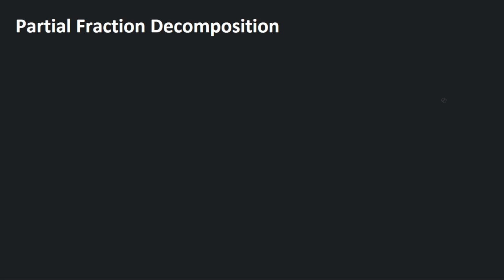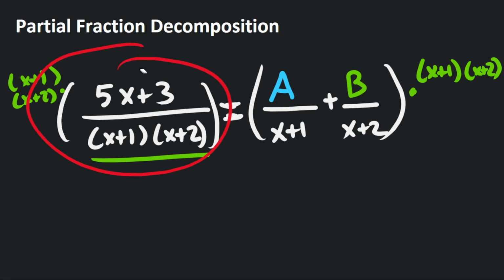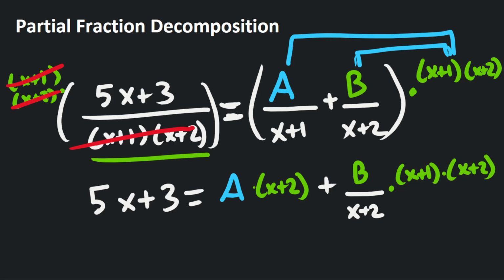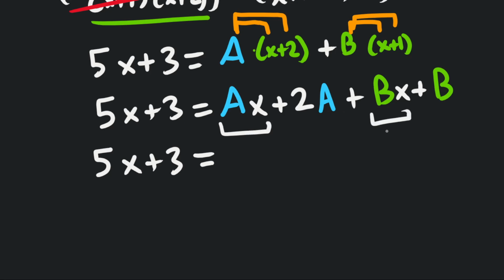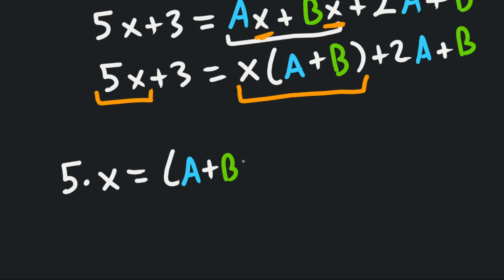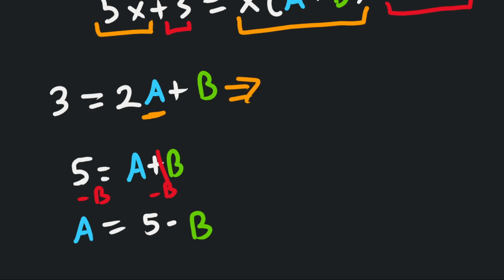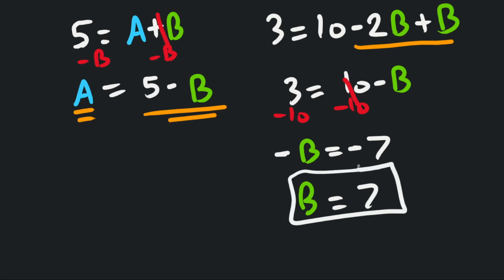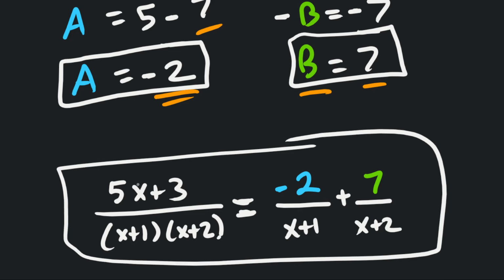Partial Fraction Decomposition | Algebra Explained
This video will explore how to decompose fractions with factorable denominators.

The example we will go over is decomposing (5x+3) / ( (x+1)*(x+2) )